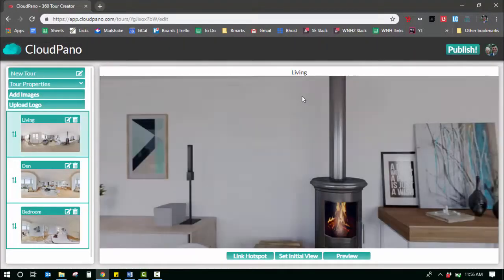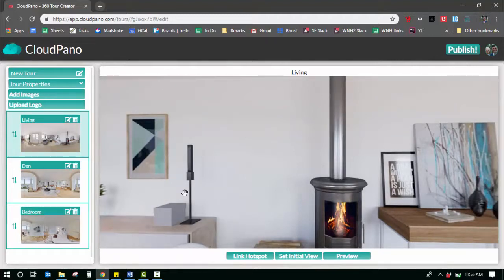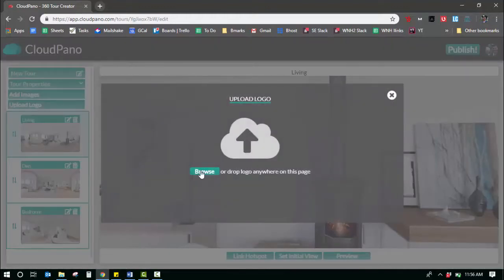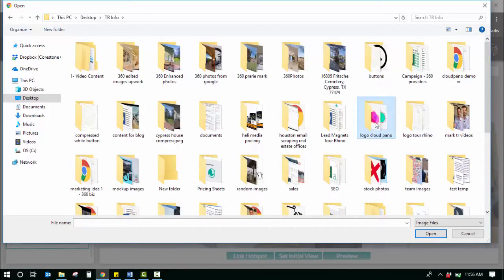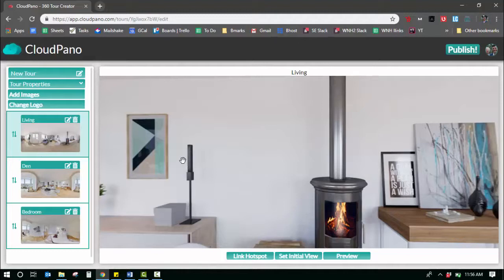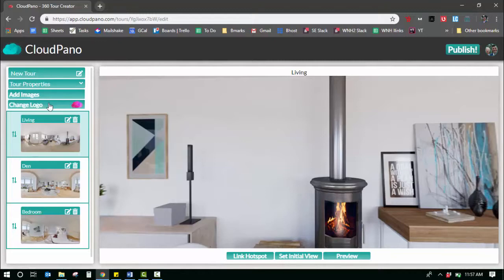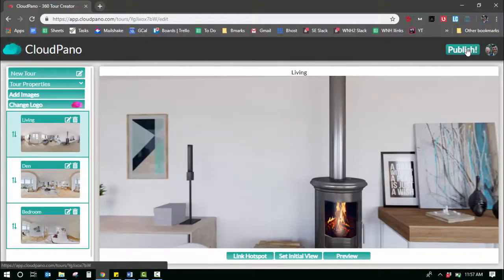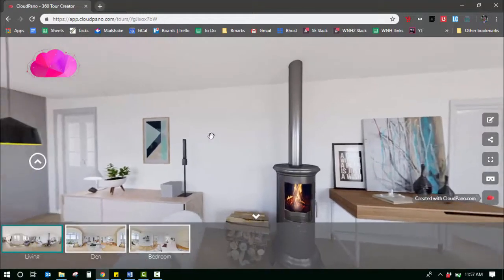How To Change Your Logo On Your Virtual Tour CloudPano com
Create a 360 Virtual Tour With Cloudpano.com

Get started today. Its free.